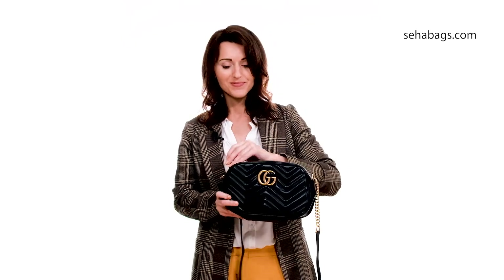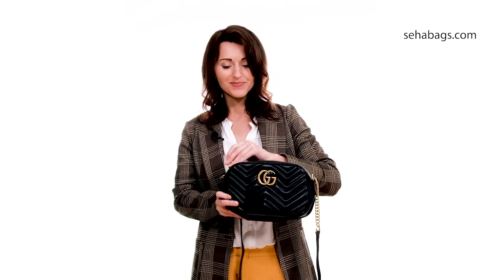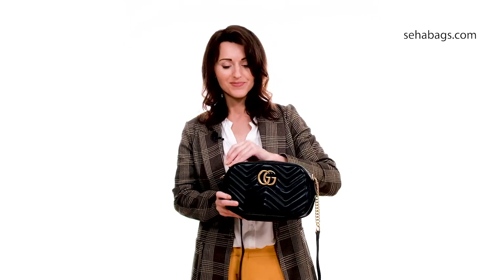Used Designer Louis Vuitton and Gucci Bags Review by SehaBags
Bags in this review:
0:00 Introduction
0:22 Louis Vuitton Pochette Métis Dune Monogram Empreinte Leather Bag
0:57 Louis Vuitton Speedy Bandoulière 20 Black / White Monogram Empreinte Leather Bag
1:29 Gucci Aria Marmont Small Shoulder Bag – White Leather Bag
1:59 Gucci GG Marmont Matelassé Small Shoulder Bag Black Leather Bag
2:22 Gucci GG Marmont Matelasse Small Pink Leather Bag
2:51 Promotional Offer

Buying a luxury bag isn’t just about making a purchase, it’s about having an asset that’s going to stay with you for life. It’s a complete experience. That’s exactly the experience that SehaBags works to create, no matter what you’re buying or when you’re buying it!
In this video, we’re going to be reviewing 5 bags from SehaBags that are perfect to complete your bag collection!

1. Louis Vuitton Pochette Métis Dune Monogram Empreinte Leather
We’ll start things off with this iconic beauty. This bag was first unveiled in 2012 and, at the time, was one of the most unique takes on a solid bag anyone had ever tried. That stands true today, too, because no one has really managed to think outside of the box yet keep with the simple and classic look quiet as this bag did. While this is a fairly small bag, it’s big enough to hold most of your essentials easily! One of the things that make this statement piece stand out the most is the fact that it’s both a totally solid and a fully monogrammed bag, depending on how the light hits it, which just makes it one of the most interesting pieces you could have in your collection!

2. Louis Vuitton Speedy Bandoulière 20 Black / White Monogram Empreinte Leather
Louis Vuitton bags are usually known for being muted and having a more neutral color palette, and that’s in part because that is what the brand does best. However, whenever it does stray from the neutrality of it all, it does it to knock things out of the park. The LV Speedy Bandoulière is one of the best examples of that! This bag is totally out there in terms of coloring, the deep, high contrast blacks with the super bright pink make this a real head turner. If that wasn’t enough, the crisp white lettering on it just pulls the whole look together and creates a bag that would match well with any type of outfit!

3. Gucci Aria Marmont Small Shoulder Bag – White Leather
Even though there are thousands of Gucci bags out there, there’s just something about the Aria series that stands out above everyone else. We’re going to be reviewing a few different kinds of it in this video too but the one in focus here is the Aria Gucci small shoulder bag. This bag is the perfect mix of being a totally wearable bag but also one that makes a subtle but out there at the same time type of statement. You’ve got great build quality, with a flap design that makes it a perfectly wearable and secure bag that would work for every type of person.

4. Gucci GG Marmont Matelassé Small Shoulder Bag Black Leather
If there’s one thing Gucci does impeccably well, it’s blacks. The richness of black Gucci bags is unmatched. That’s something the brand continues to prove with every black design they come out with! This particular bag is the type that pretty much anyone can wear. It's simple yet intricately designed so it can work for any type of wearer and their style. One of the best things about the GG Marmont small shoulder bag is the adjustable strap. So you could make it super short to wear as a crossbody bag, or make it longer to wear as a traditional shoulder bag instead! The options are pretty much endless with this one. Plus, add to it the fact that the boxy design gives it ample space, and you have a bag that you can really stock up to the nines and still have some extra room in there for an extra chapstick or phone!

5. Gucci GG Marmont Matelasse Small Pink Leather
Dusty pink is a color that’s made waves in the past couple of years, however, not everyone is able to get this color quite right. Leave it to Gucci to combat this problem, though, because they were able to create a pink that’s just dusty enough while also letting the pink shine through! What’s even better is that they’ve created the color in the iconic GG Marmont lineup!

The perfect bag is a match made in heaven
In the video, we’ve gone over some of the best bags ever created. While from the surface, they might just seem like similar luxury bags that are similar, they’re all very different. Each of these bags applies to a totally different type of person, and the only way to really get to understand them is by seeing them in action! With all of the reviews in the video, you should be one step closer to finding one that’s best for you!